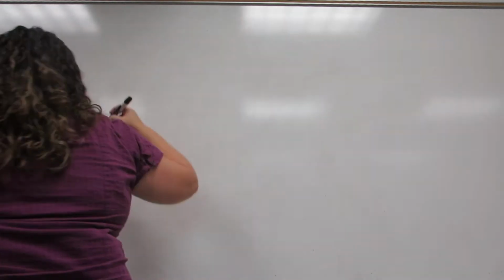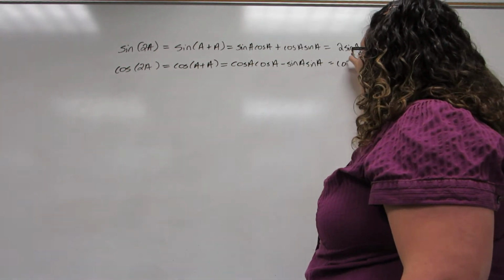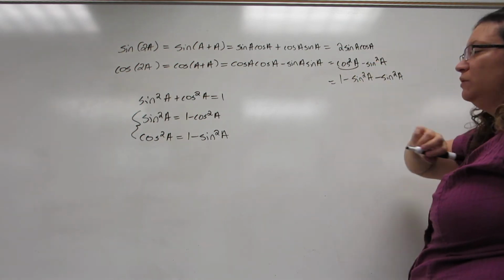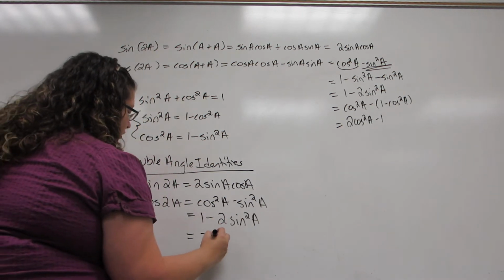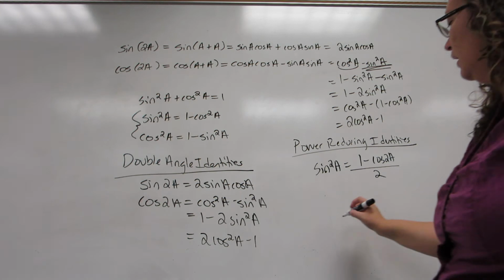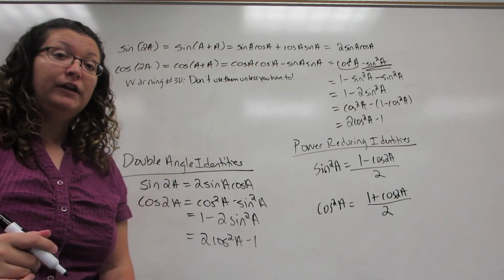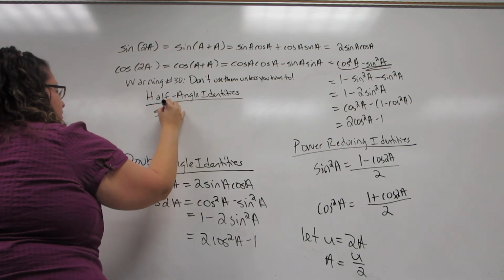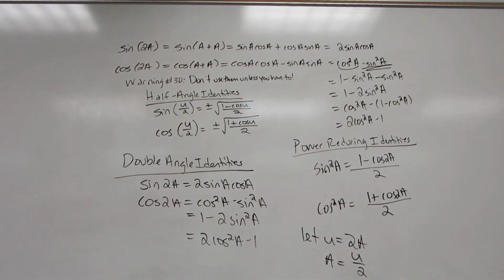Deriving Trigonometric Identities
Deriving the Double Angle Identities from the Sum and Difference Identities.  Deriving the Power Reducing Identities from the Double Angle Identities.  Deriving the Half-Angle Identities from the Power Reducing Identities.